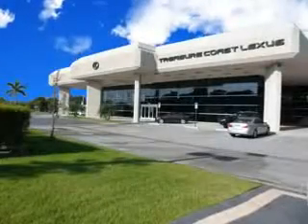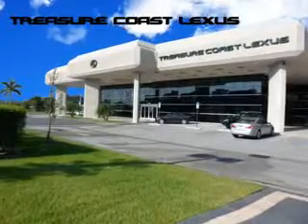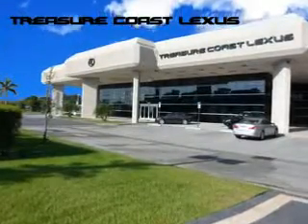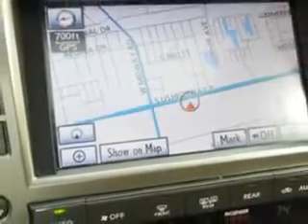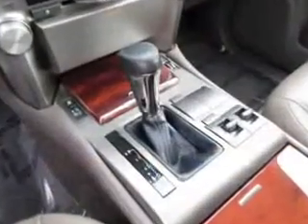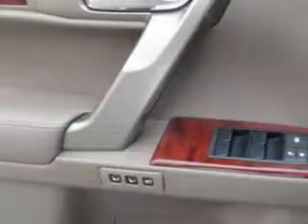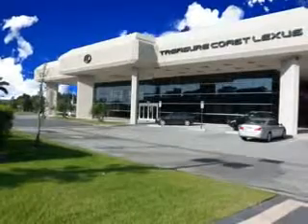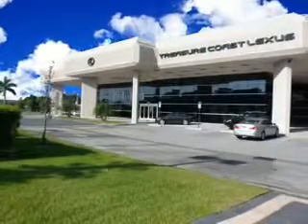2013 Lexus GX 460 Treasure Coast Lexus Fort Pierce, FL 34982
Lexus GX Ready for the very best? Let Treasure Coast Lexus show you what luxury really means. Check out this Gray Lexus Gx 460 SUV 4X4, equipped with an 8 Cylinder engine and an automatic transmission.
MILES: 32,714
VIN:JTJBM7FX1D5059378

5121 U.S. Hwy 1
Fort Pierce, Florida 34982